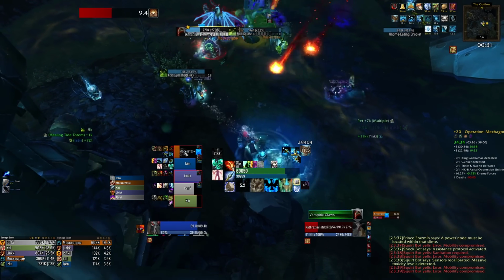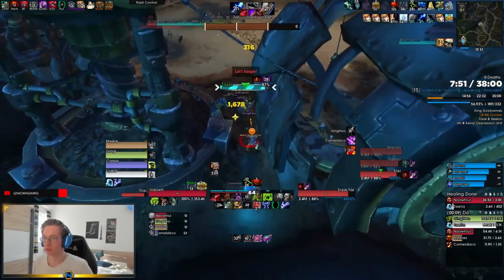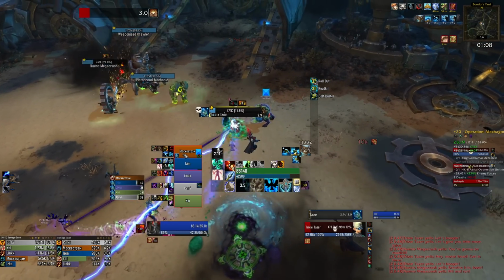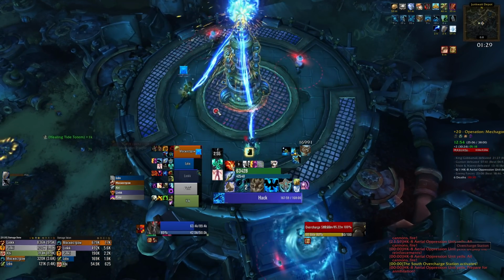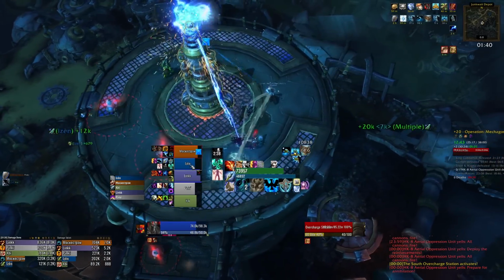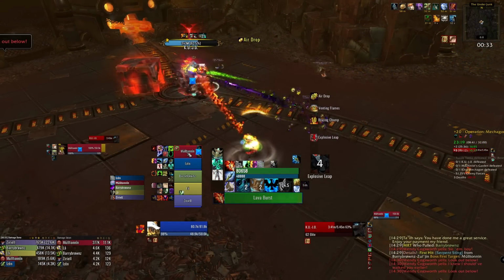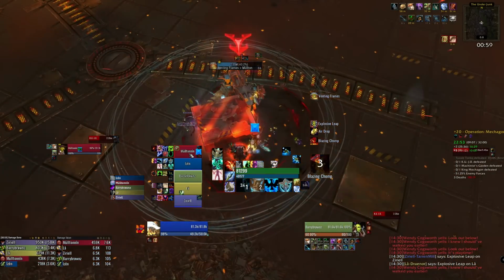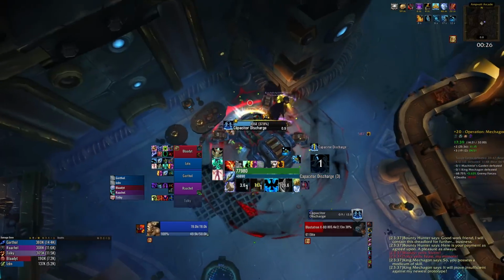Mechagon Workshop & Junkyard - Tips & Tricks for Mythic+ !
Shadowlands Season 4: TIPS & TRICKS for Season 4 Dungeons: Mechagon Workshop & Junkyard!

It's time to take a look at this new Season's Dungeons and pointing out some
of the easy strats and tips for the mechanics of these Dungeons.
Maybe you didn't know about these, maybe you forgot after not playing these
Dungeons for many years, so we're putting them all into one video in hopes they might be helpful to some!

00:00 Ease your time in these Dungeons
01:34 Mechagon Junkyard: Slimes
04:25 Junkyard: Mechagnomes
07:25 Junkyard: Last Boss
10:23 Workshop: Start Cheese
11:27 Workshop: First Half
13:53 Workshop: Second Half
17:24 Thanks to my Patrons & Here's how you can support!